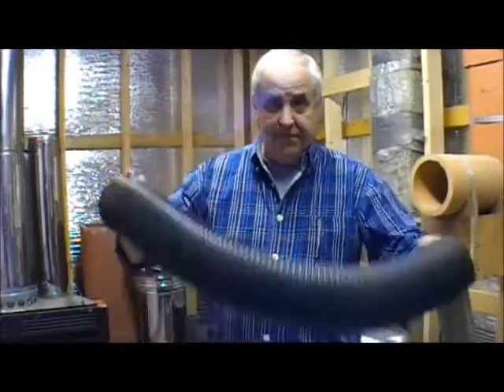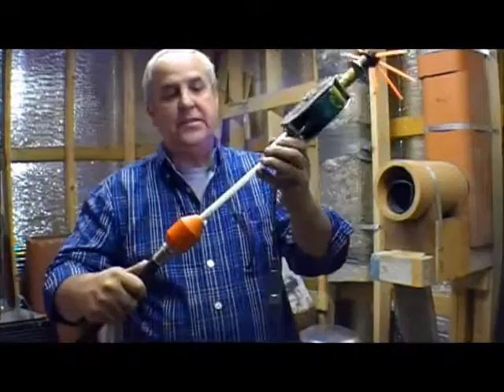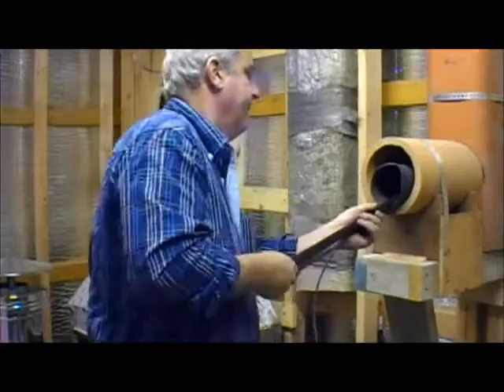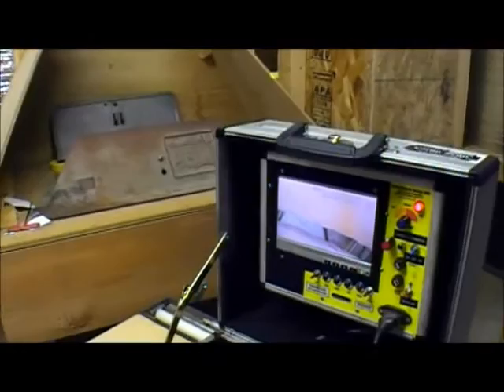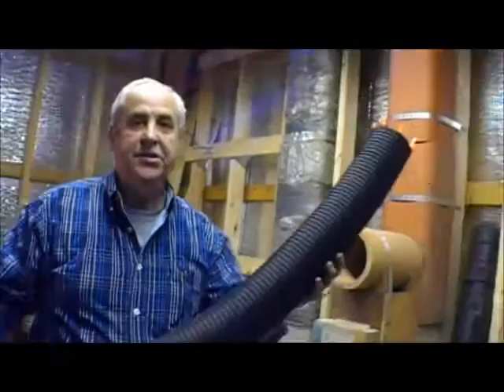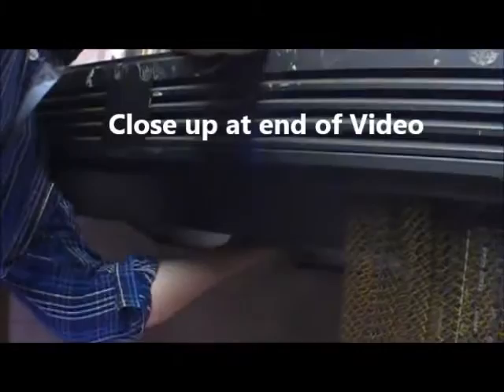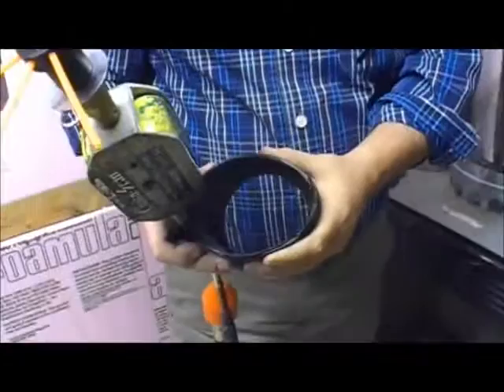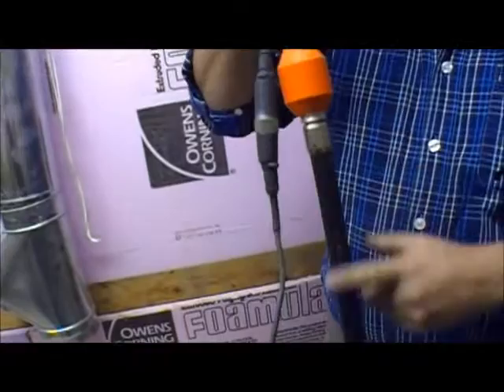The Tube and Thimble - a Love story